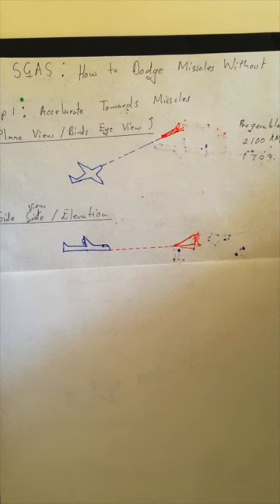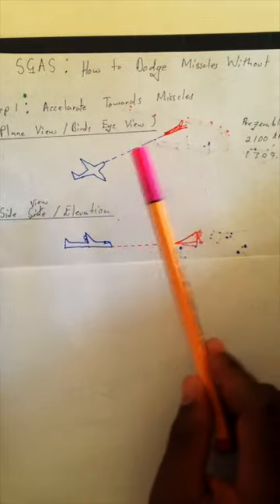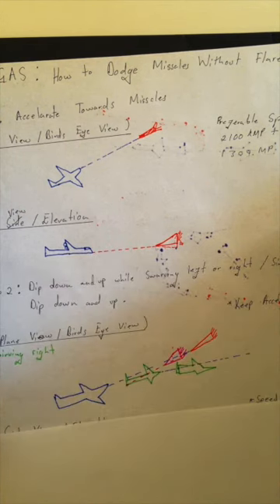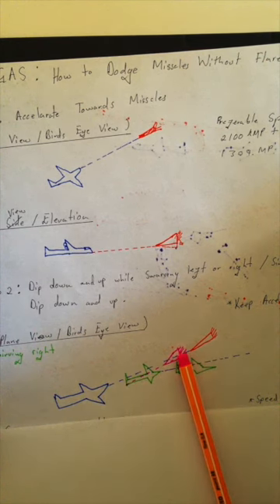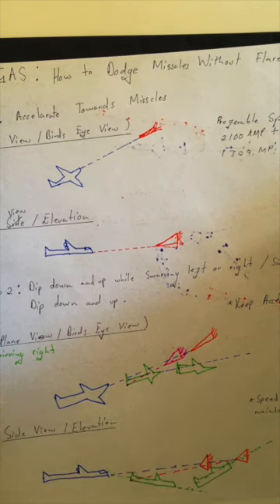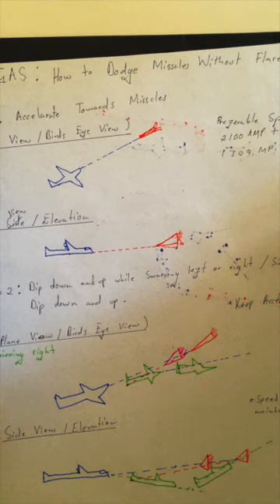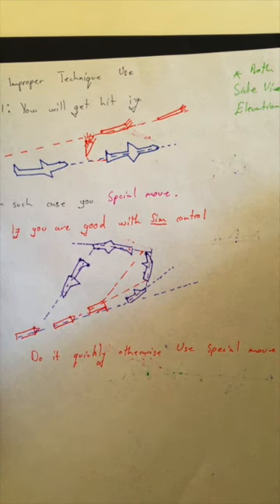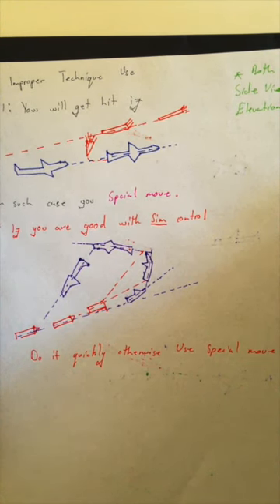SGAS: How to dodge a missile without flares, using your radar.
How to dodge a missile without using flares, while using  Radar